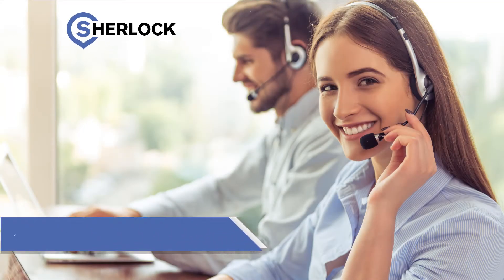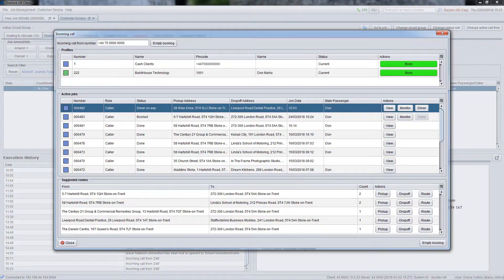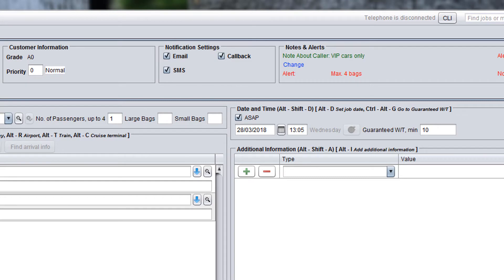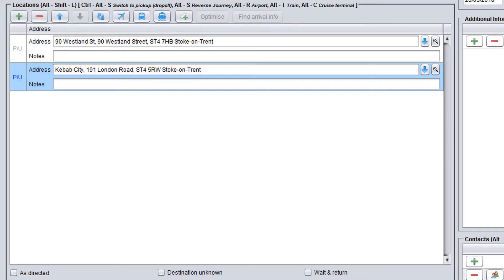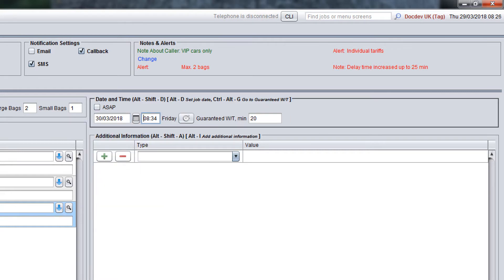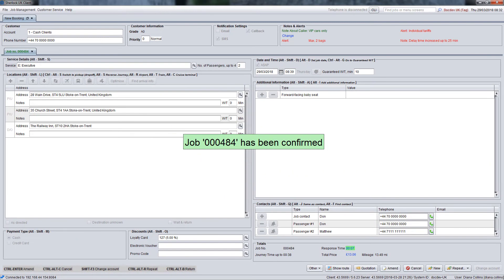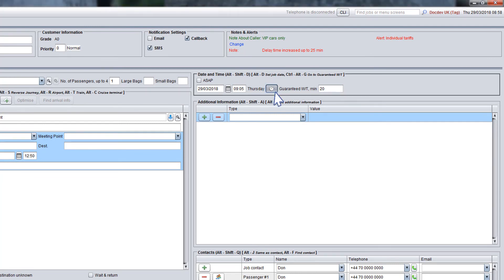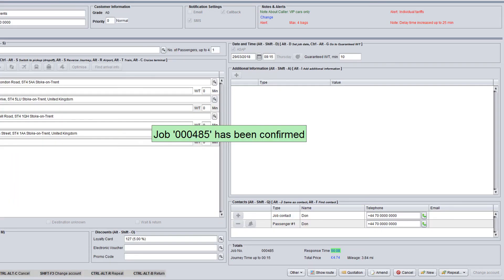Sherlock Taxi booking screen tutorial: basics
The video explains how to create bookings and use various features of the booking screen.

Contents:
0:13 Incoming call: how to take a booking
2:02 Booking screen: how to create a booking
7:05 Additional options: how to repeat a booking
7:48 Useful information